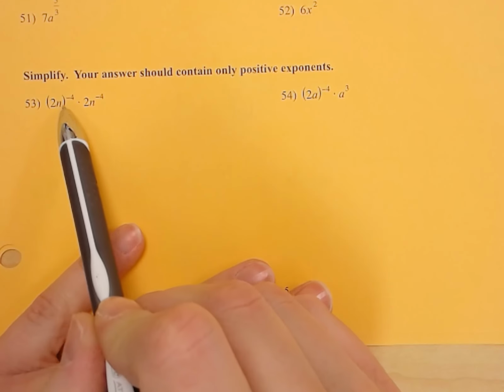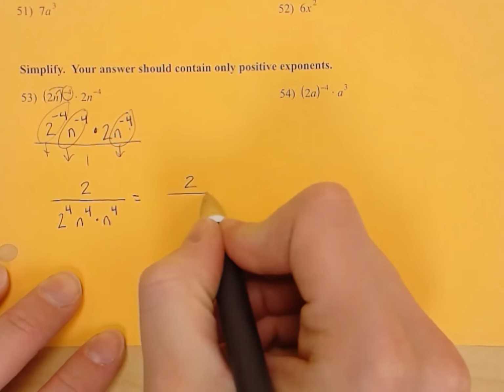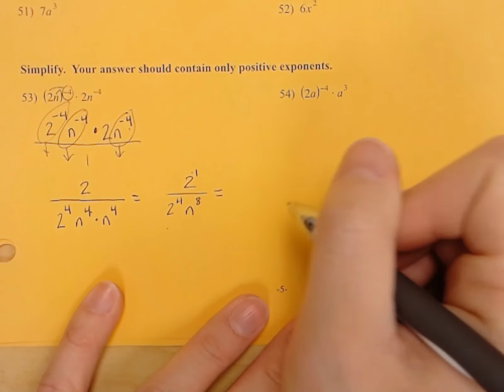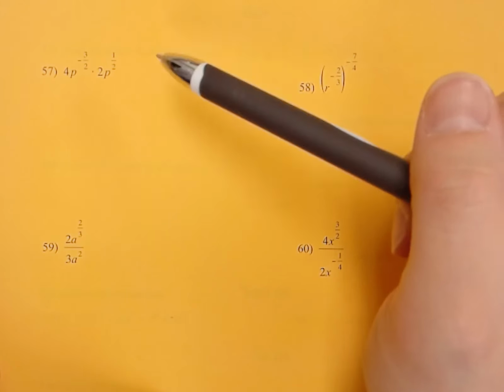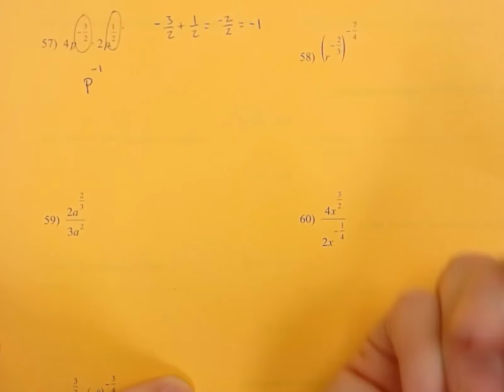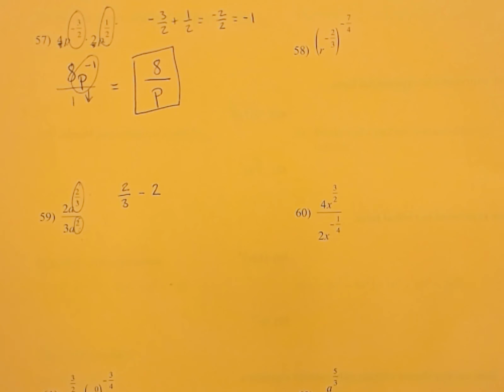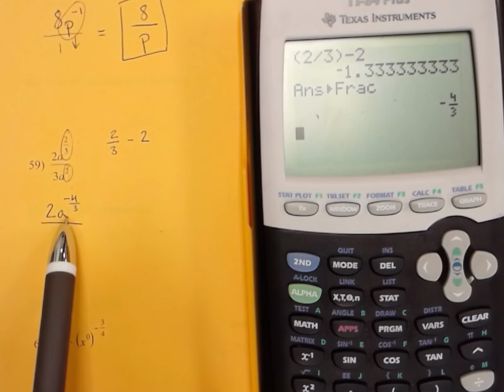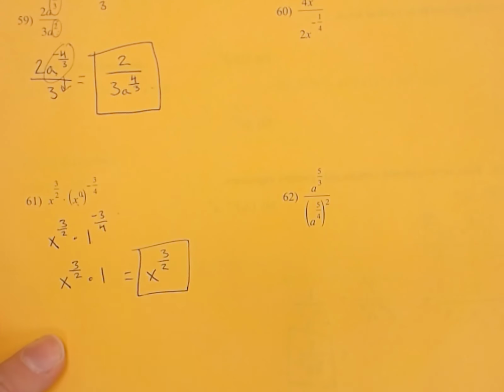53, 57, 61 S2R T1F Review part 2